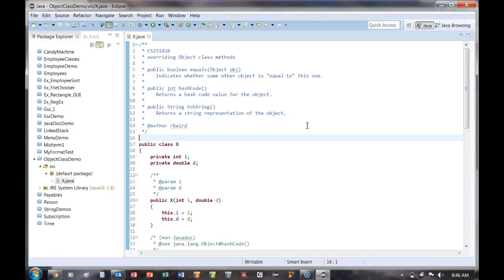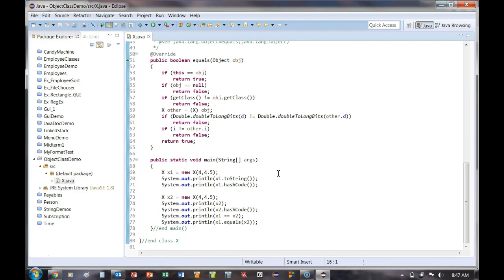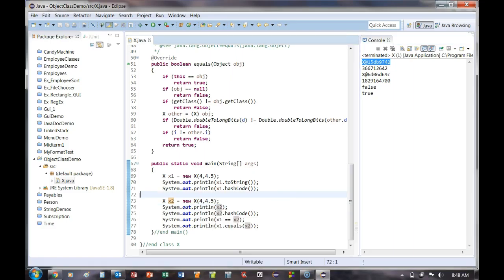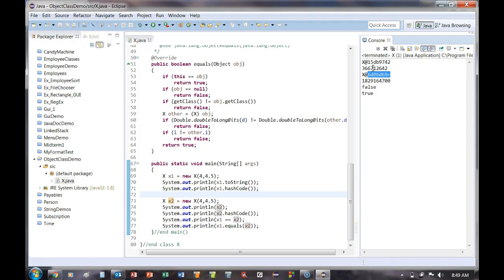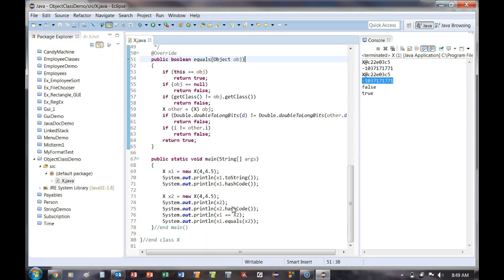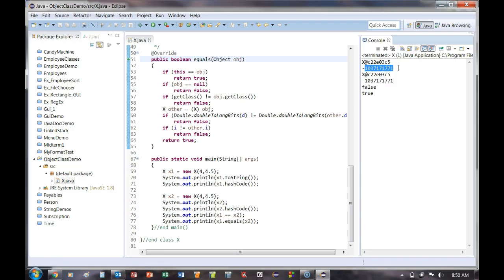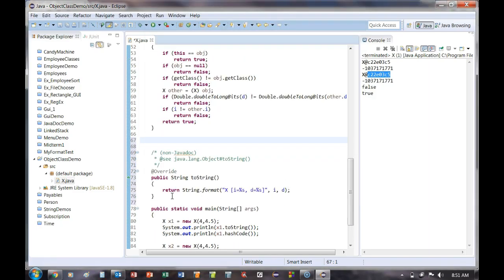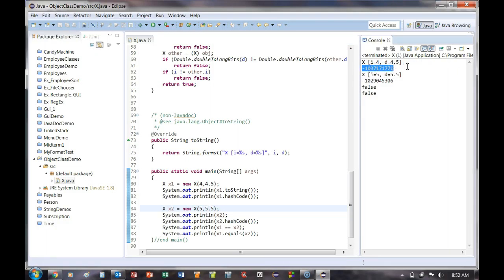Overriding the Object class toString method